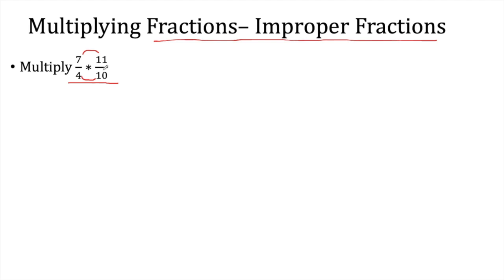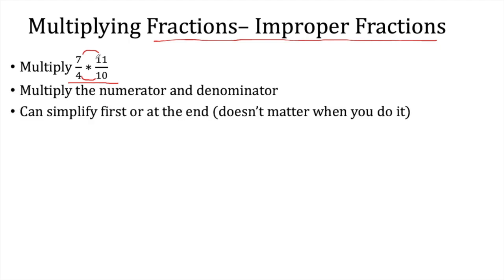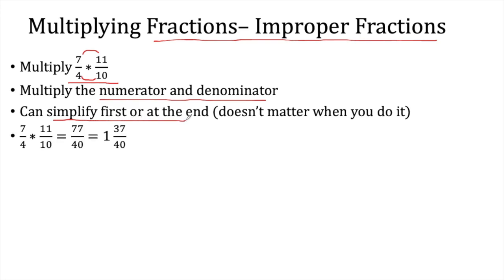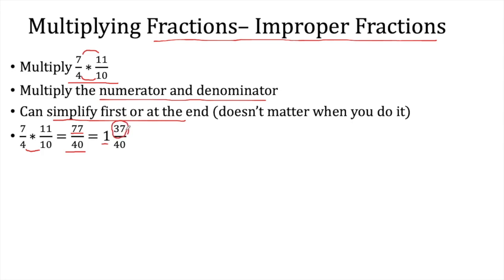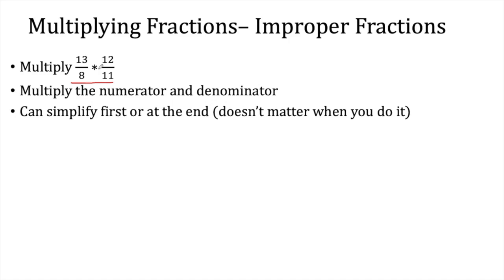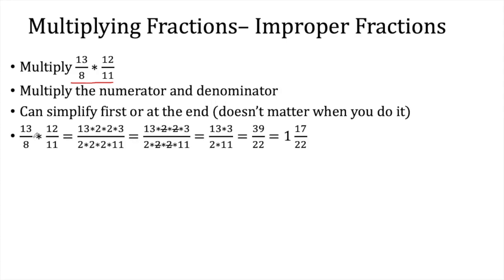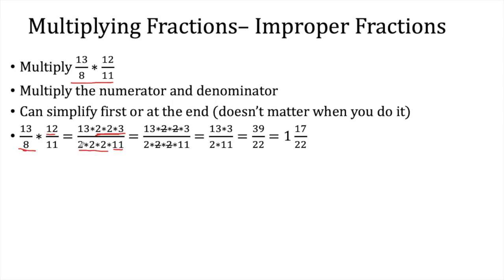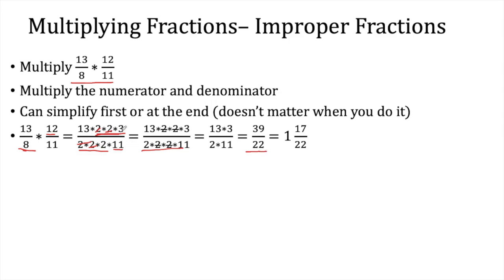Fractions 3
In this video, we look at how to multiply improper fractions.  This is explored through the use of an example.